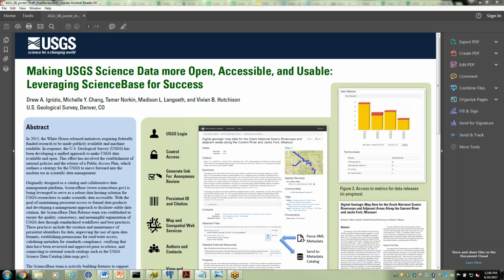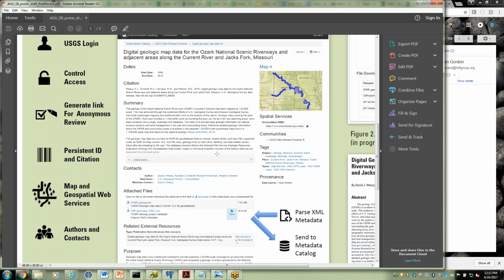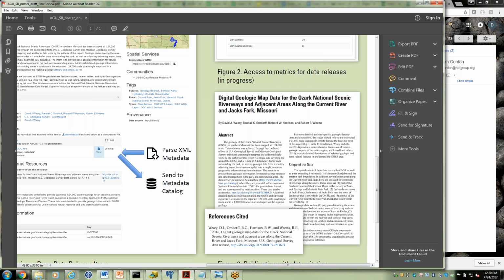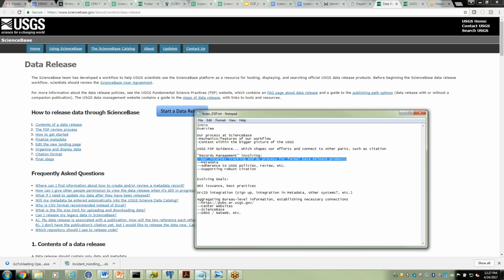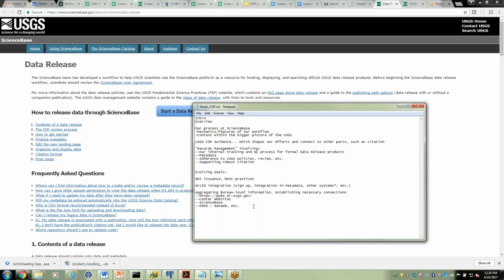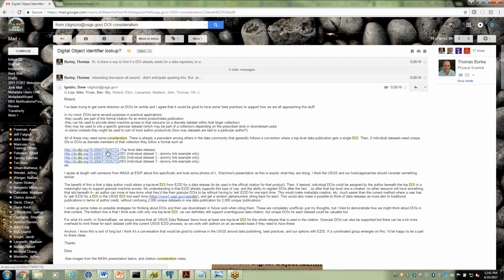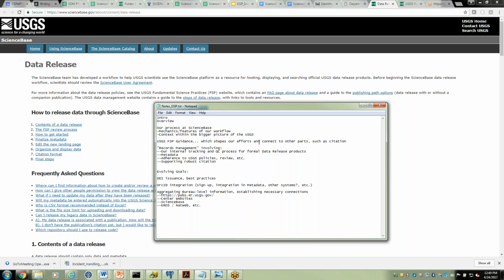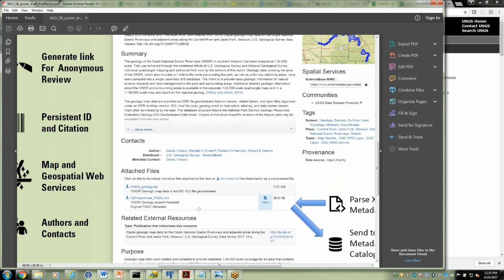2017 04 24 12 04 Documentation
Drew Ignizio from USGS speaking about ScienceBase and how it helps connect data to publications and supports citation of data.